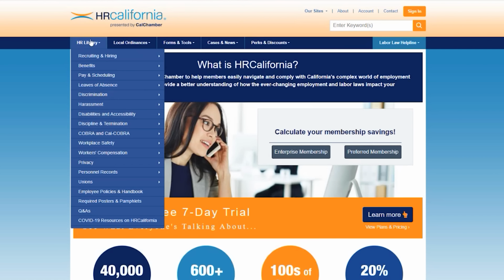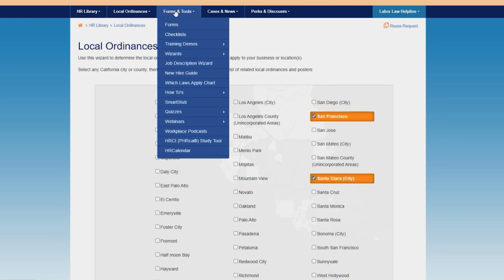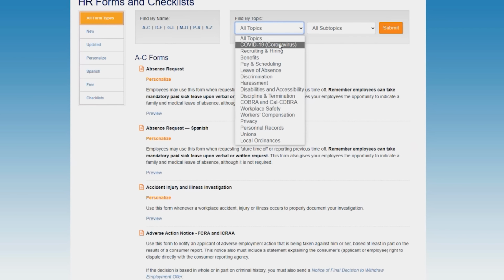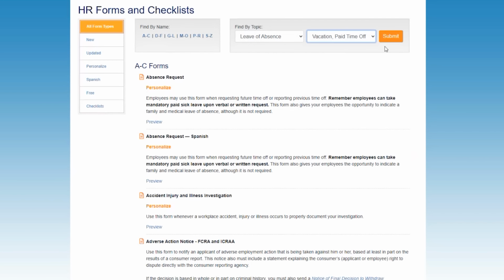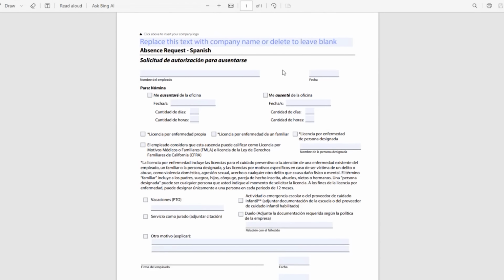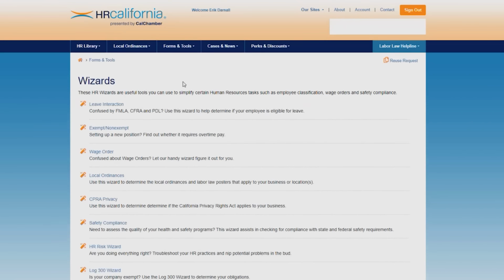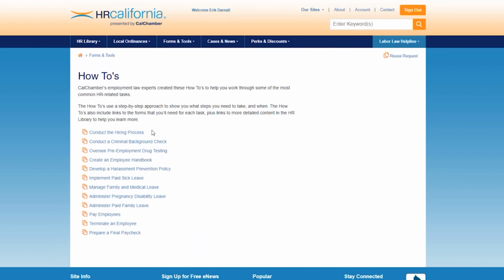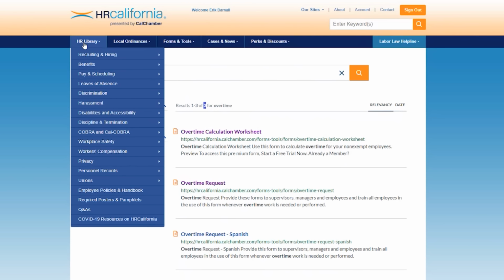HRCalifornia Demo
Discover HRCalifornia, CalChamber's exclusive members-only platform, providing expert guidance through California's intricate employment laws. Gain access to exclusive resources, empowering your business with invaluable insights to confidently tackle compliance challenges.

Join us in this detailed video tutorial exploring the array of resources available on HRCalifornia. Master the navigation of its comprehensive tools, equipping your business with the knowledge required to maintain compliance in California's constantly evolving employment law landscape.